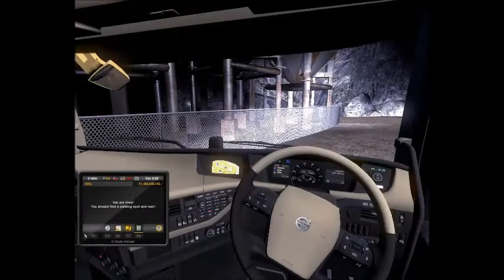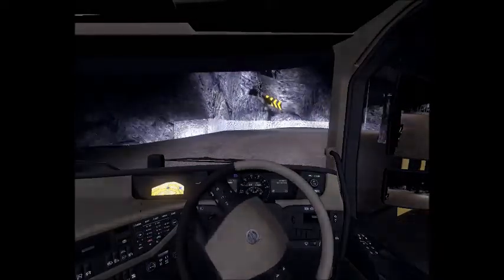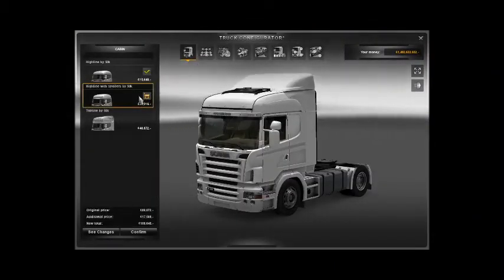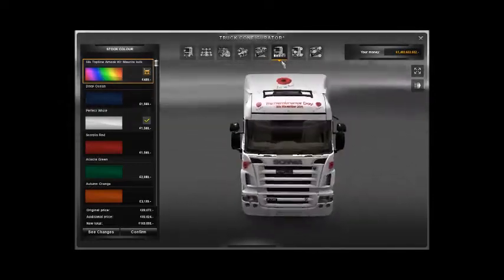ets 2 heavy haulage 1